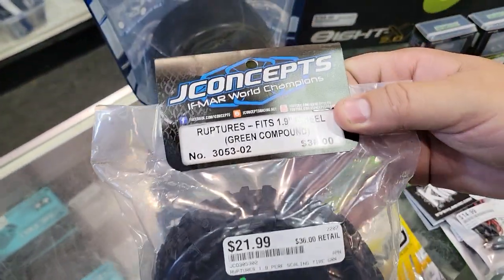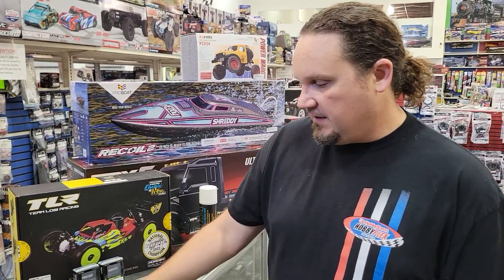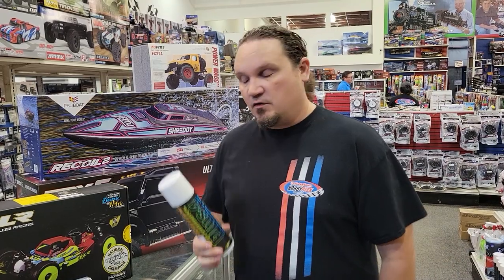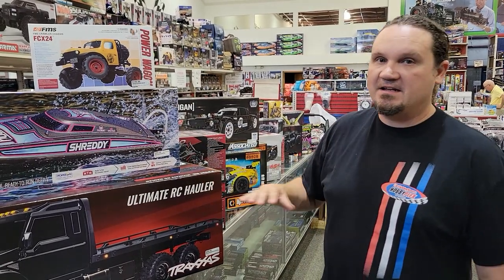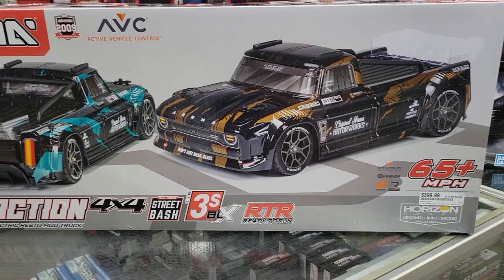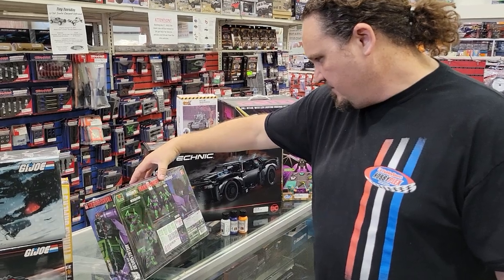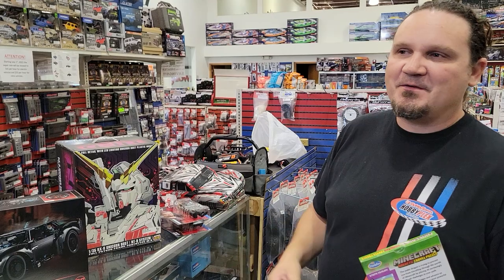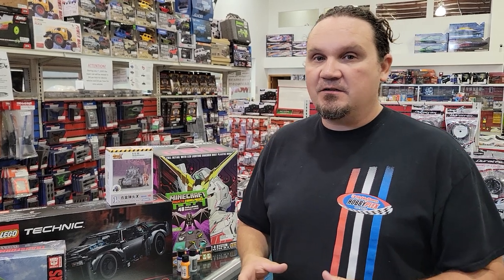What's New Wednesday 07-27-2022 - HobbyTown HobbyPlex - Drifting into Batman's Power Wagon Edition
Alex breaks down what's new at the HobbyTown HobbyPlex in Omaha, Nebraska for the week of July 27, 2022.

Everything is available in store at the time of filming, but can also be found